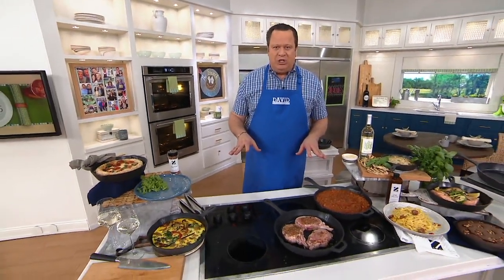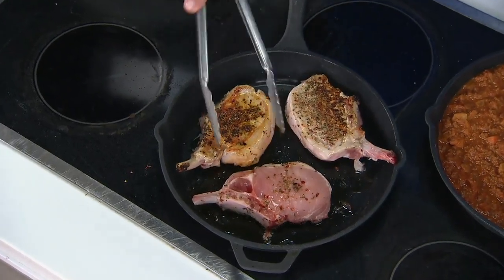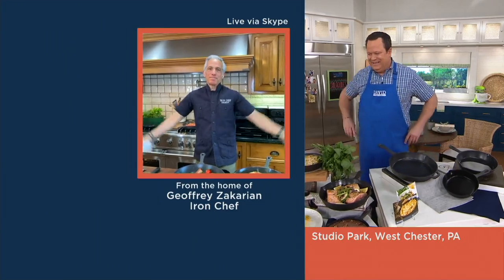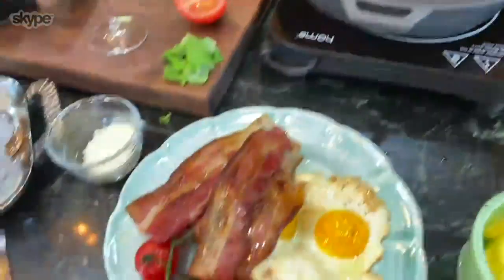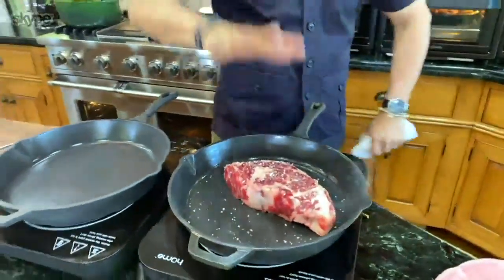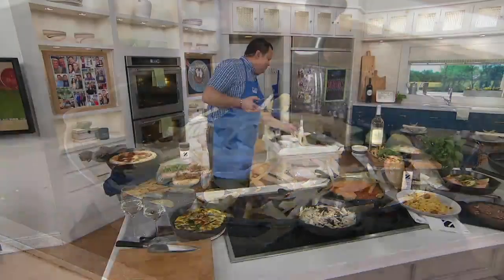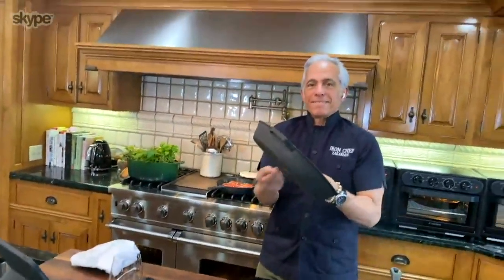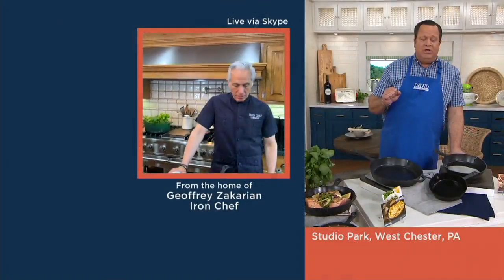Geoffrey Zakarian Choice of Nonstick Skillet on QVC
Geoffrey Zakarian Choice of Nonstick Skillet